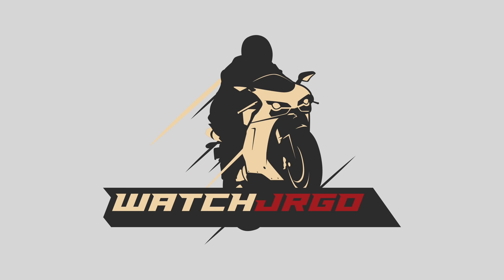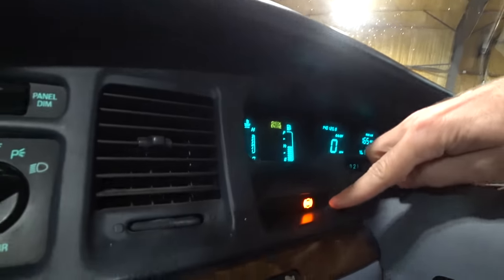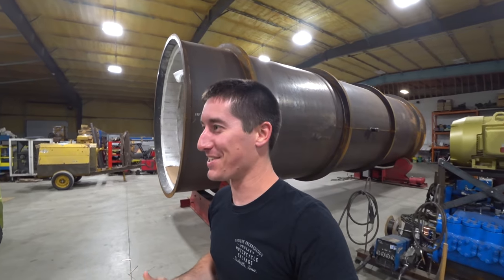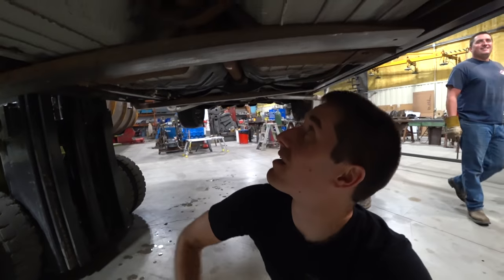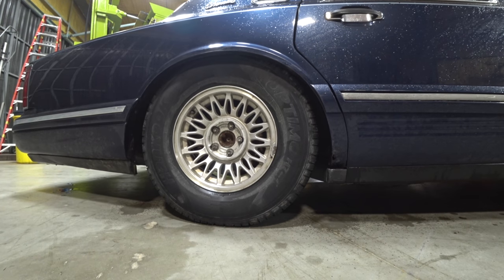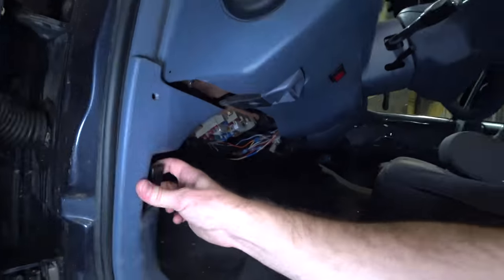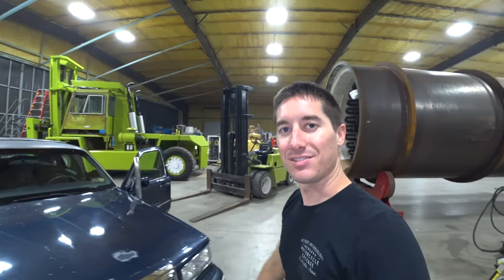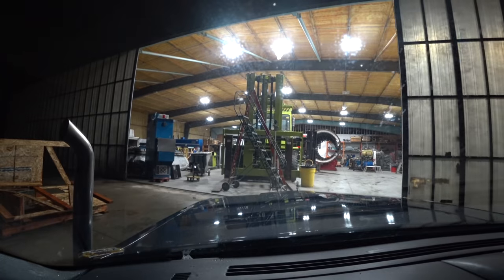Everything That's WRONG With My CHEAP LIMOUSINE Lincoln Towncar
Let's take a closer look at my 1997 Lincoln Towncar Limousine. Runs on random numbers of cylinders, the air suspension leaks down, it might have a coolant leak, rust everywhere... it still gets around just fine. Join in as we pick the car up with a forklift for a quick inspection.

Here’s the gear and camera equipment I’m using!